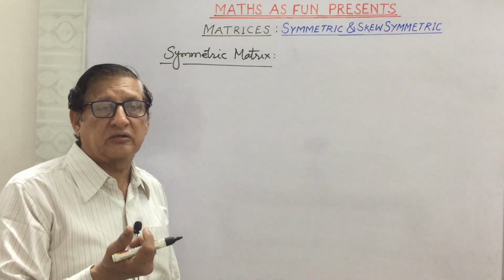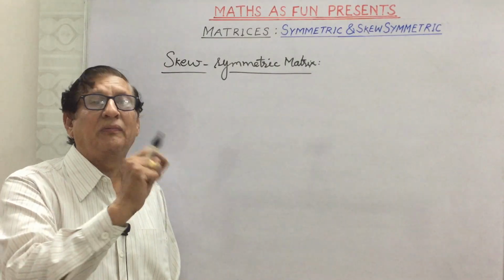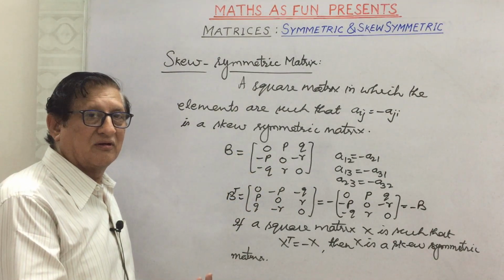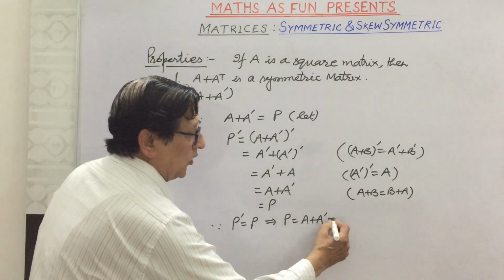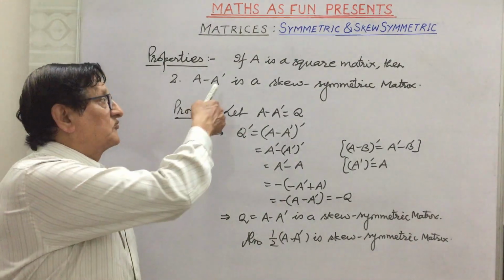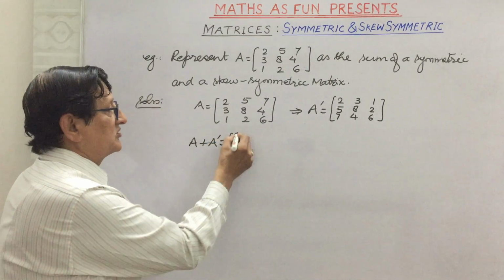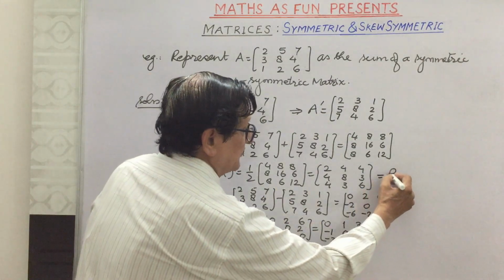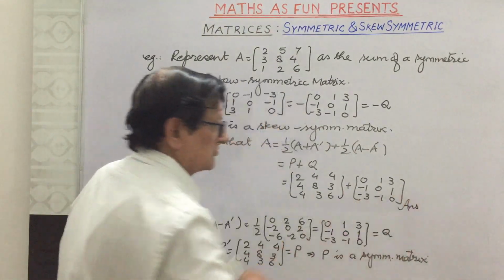SYMMETRIC AND SKEW SYMMETRIC MATRICES | Maths Class 11 12 NCERT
In this video, we discuss about Symmetric, Skew-Symmetric Matrices and Representation of a square matrix as the sum of a symmetric and a skew symmetric matrix.